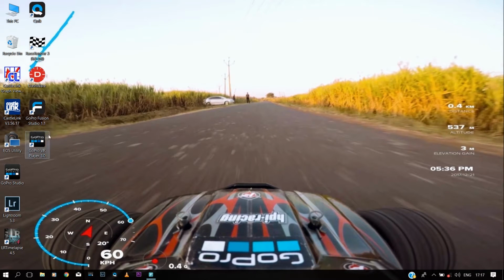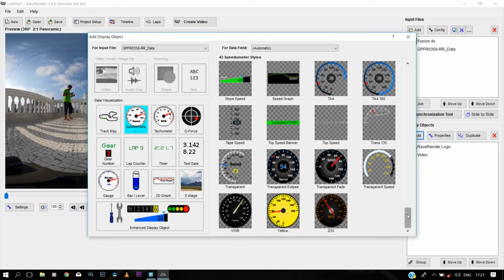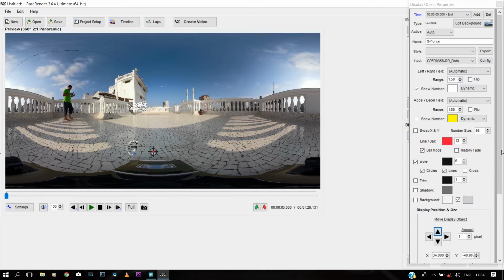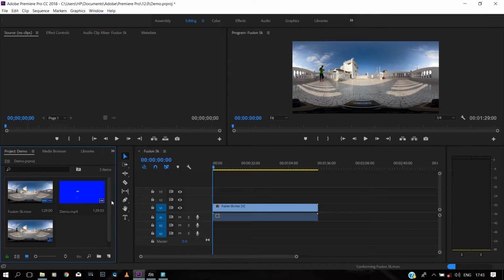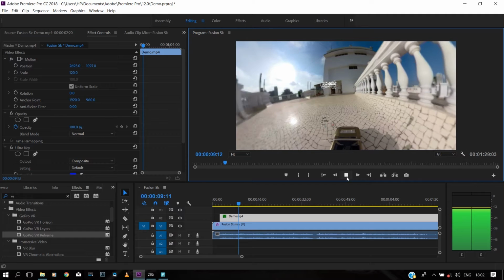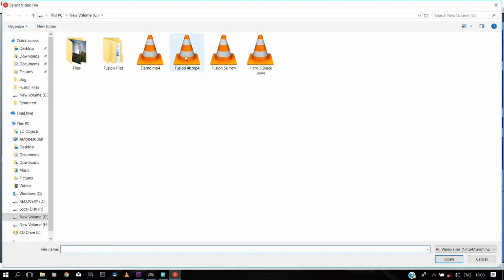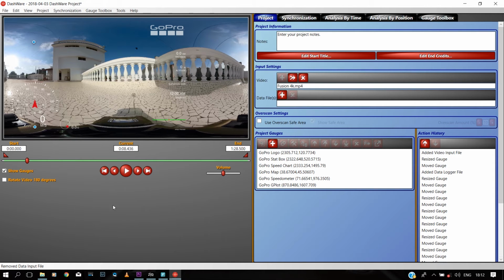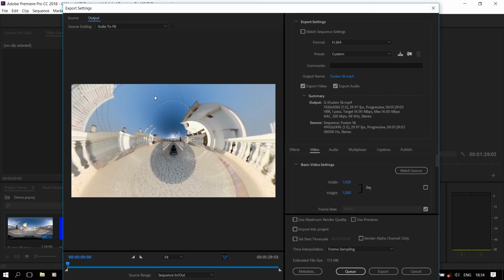Gopro Fusion GPS Telemetry Tutorial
This video is a tutorial on how to get the GPS telemetry for the Gopro Fusion videos.

The softwares that i used in this video are Racerender 3 ultimate version and the Dashware which is a free software now.

The telemetry can be used to display speed, distance, position, g force and other various data that is captured from the gps.